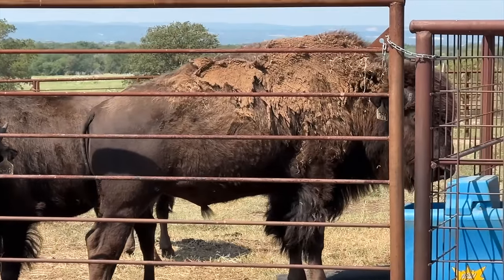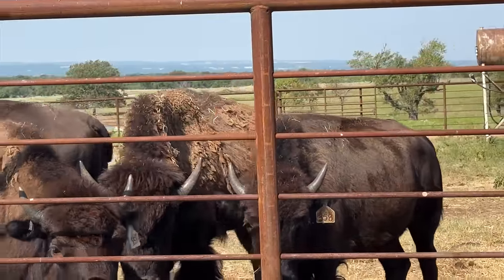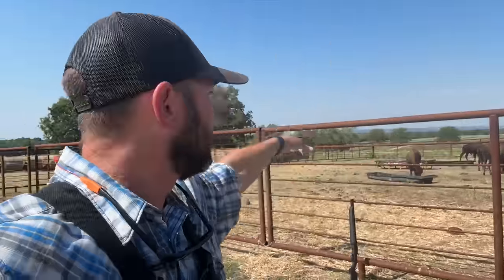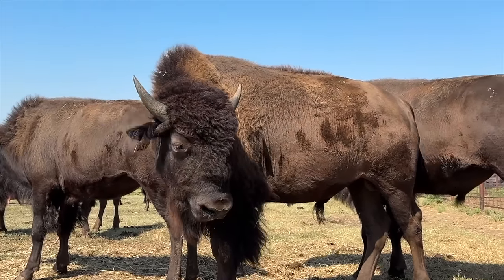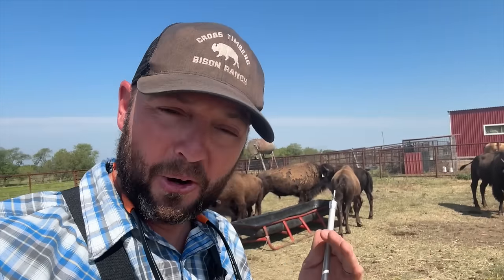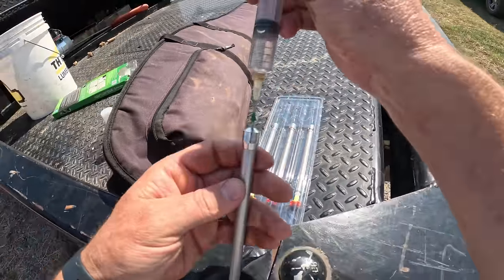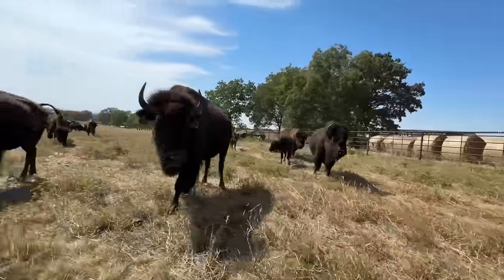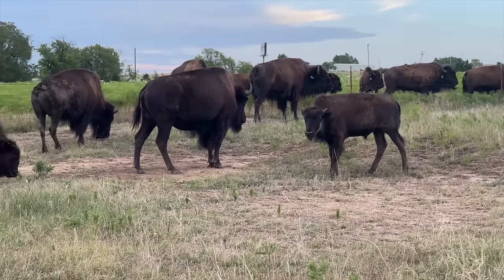This Is How Bison Avoid Predators!